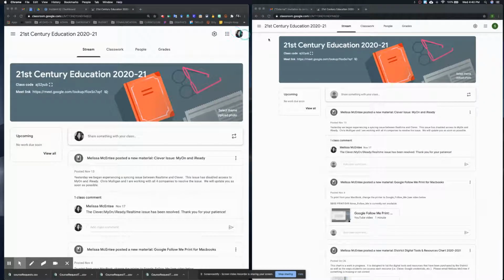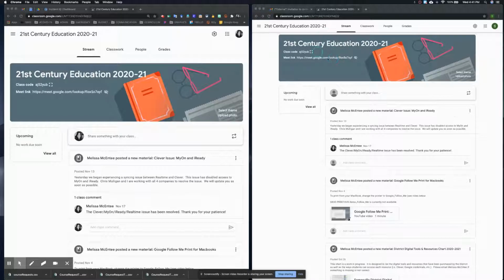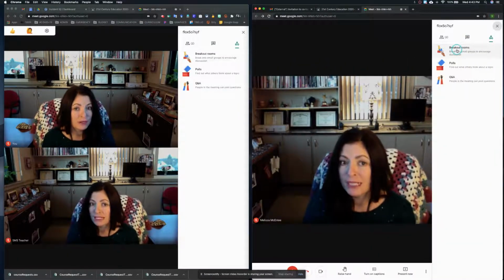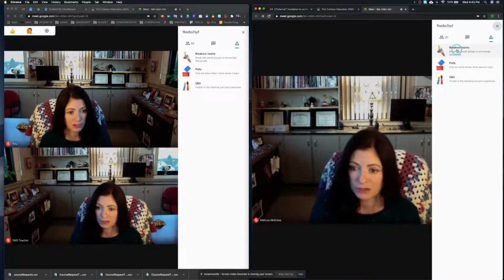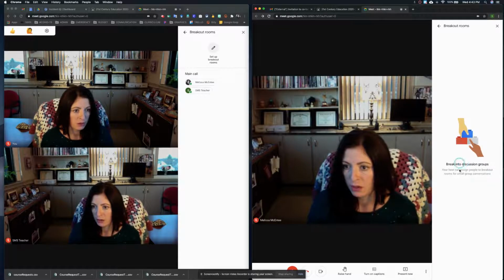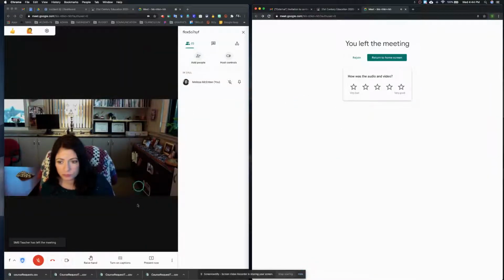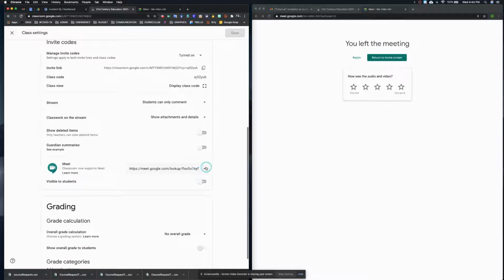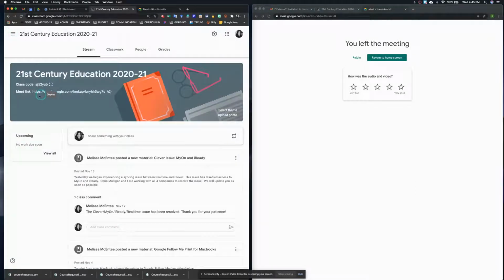Google Meet: Who Has Host Controls & How to Make Sure You are the Host